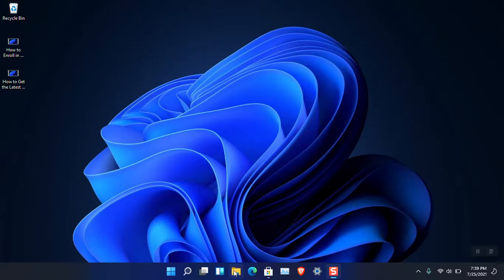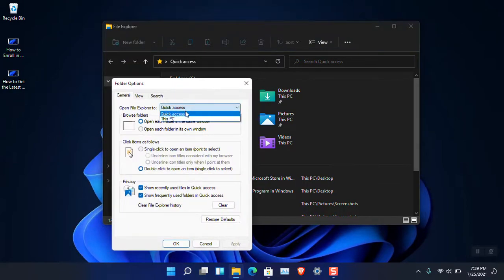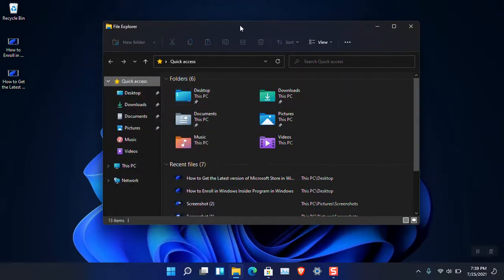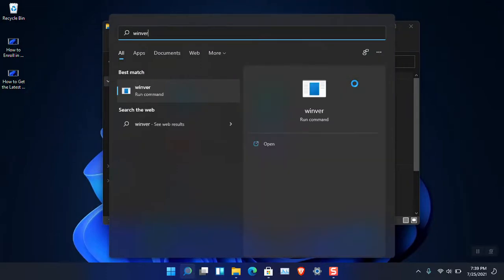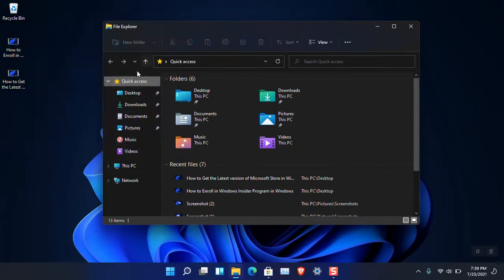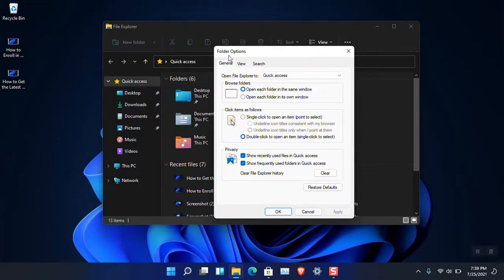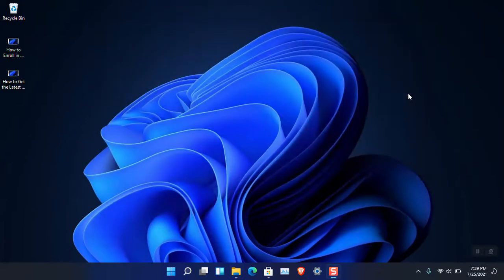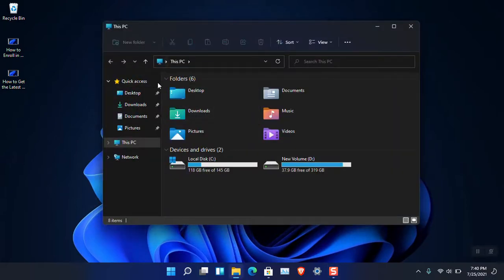Replace File Explorer with THIS PC in Windows 11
Here in This video, you will find out How to Replace File Explorer with This PC in Windows 11 with the easiest steps.